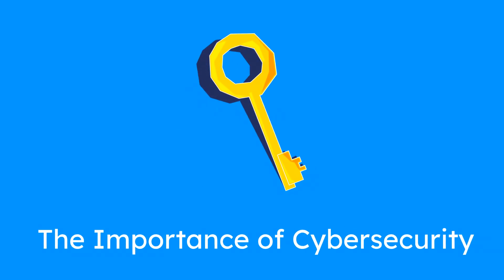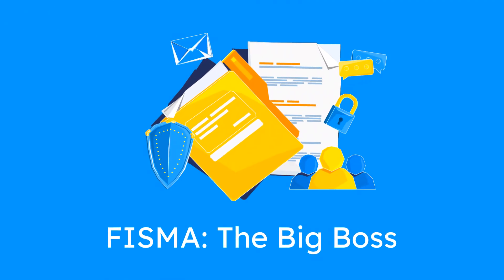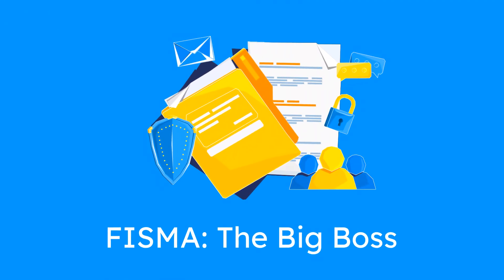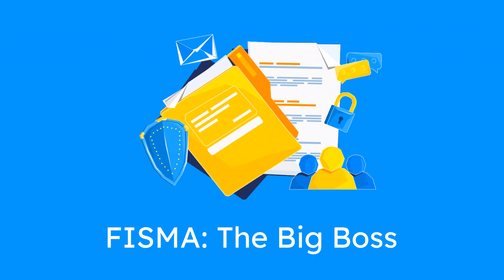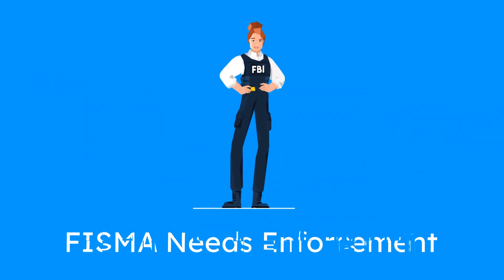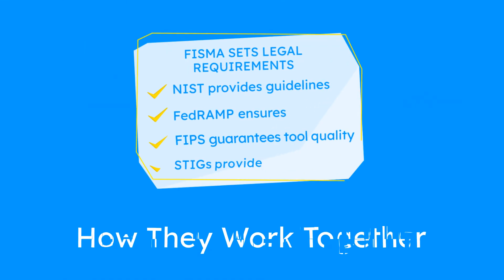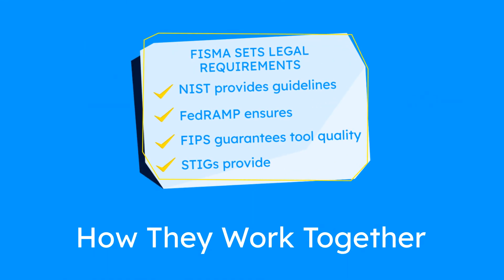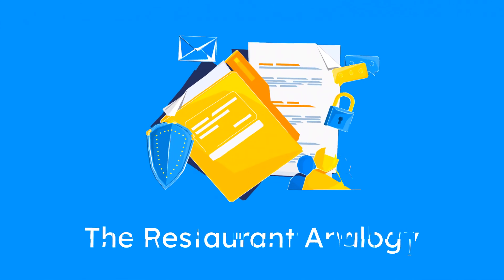FISMA, FedRAMP, NIST, FIPS, & STIGs Explained for Beginners | Cybersecurity Made Simple!"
Curious about how government agencies keep sensitive information secure? In this beginner-friendly video, we break down key cybersecurity frameworks and standards—FISMA, FedRAMP, NIST, FIPS, and STIGs—using simple analogies and real-life scenarios.

Learn how these critical components work together to build a safer digital world, and discover how they’re like running a secure, well-managed restaurant.

By the end of this video, you’ll understand:

What FISMA, NIST, FedRAMP, FIPS, and STIGs are
How they relate to each other in cybersecurity
A fun analogy that ties it all together
Whether you're new to cybersecurity or just looking for a simplified explanation, this video has you covered.